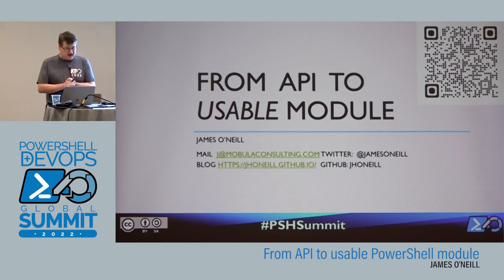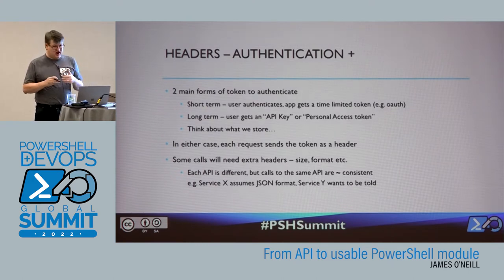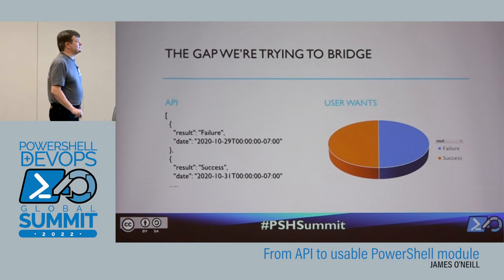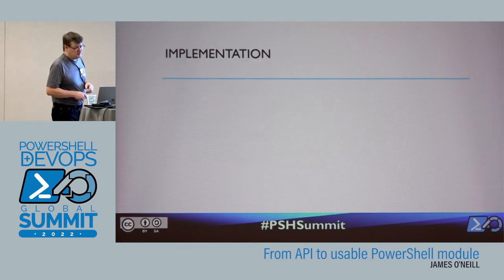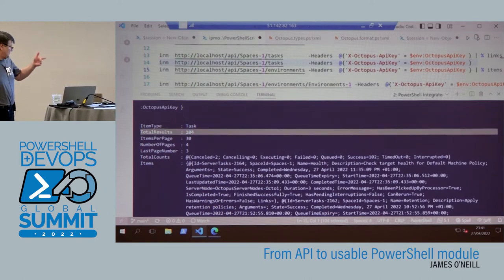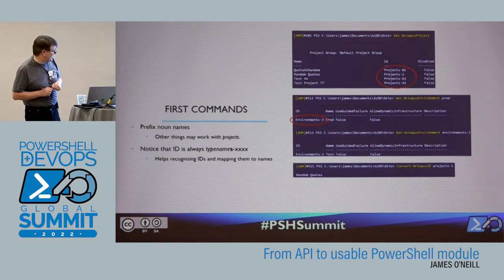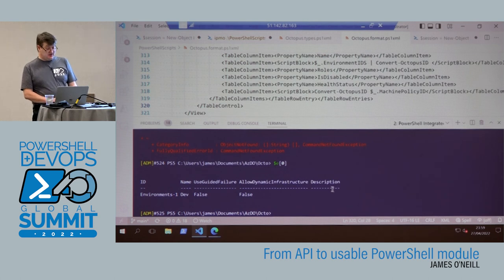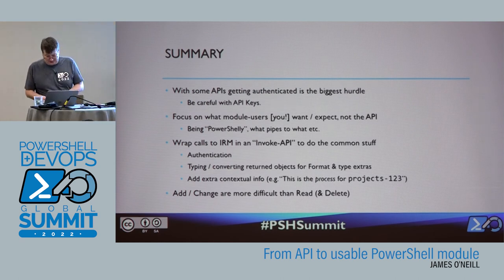From API to usable PowerShell module by James O'Neill